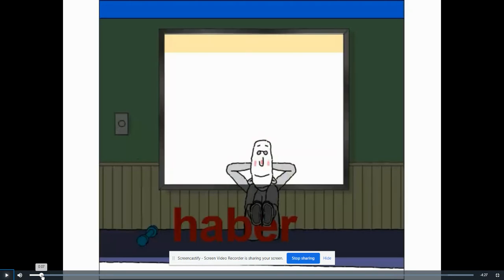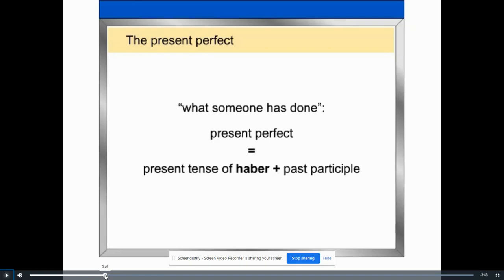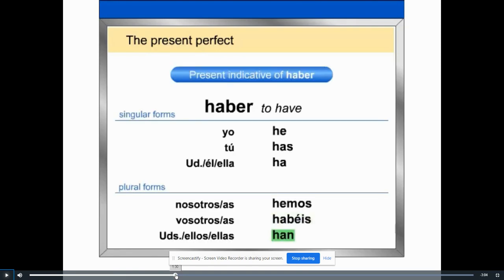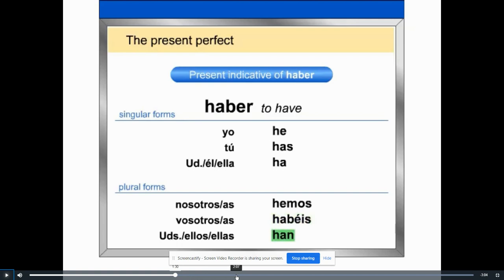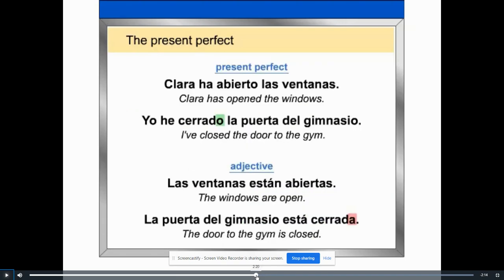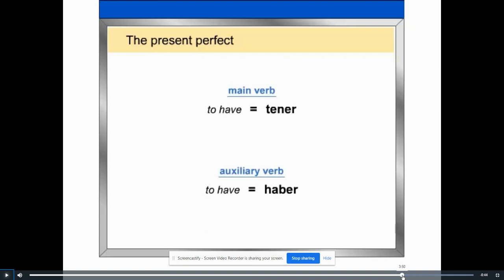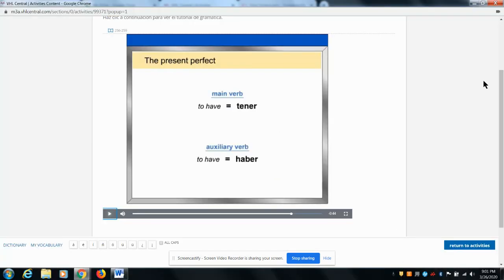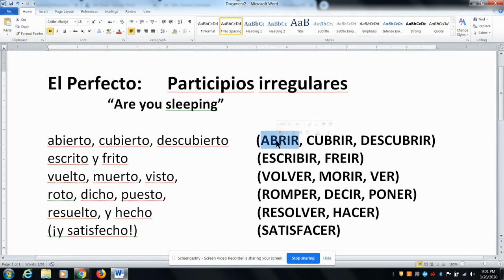Present Perfect Explanation